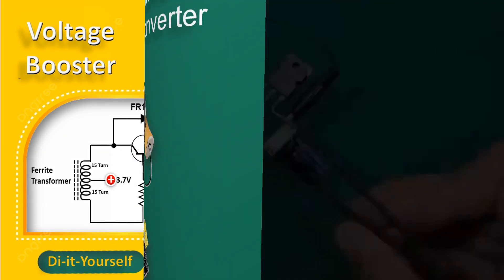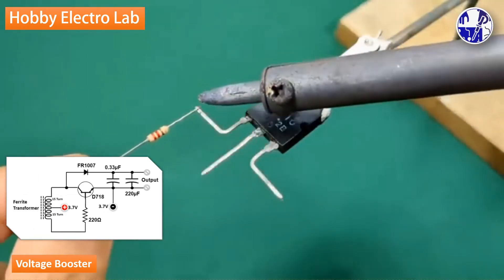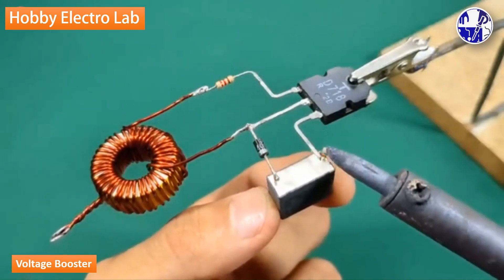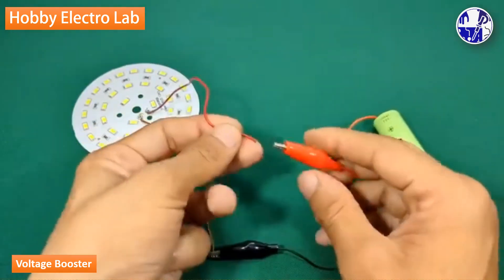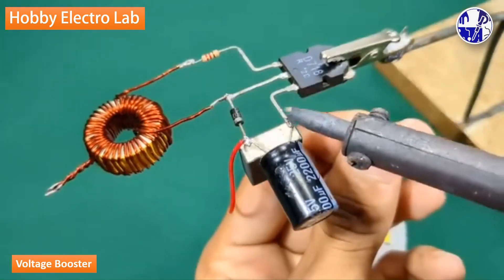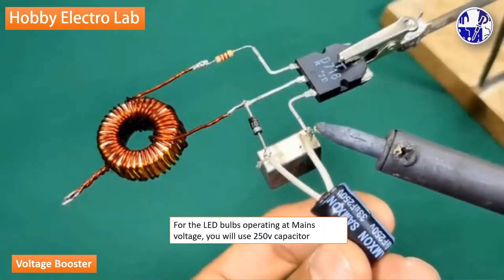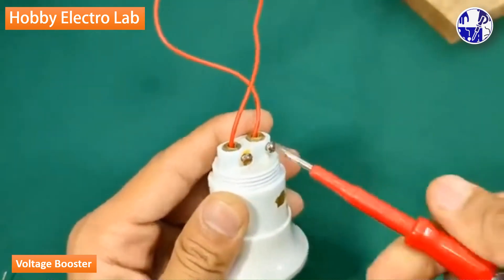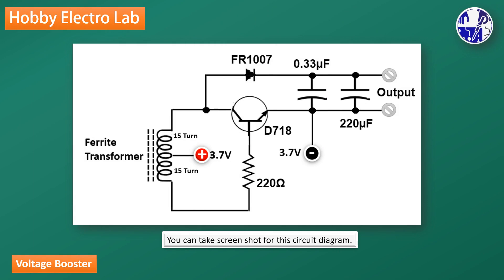1.5V to 220V? Yes! Build This Mini Power Inverter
🔋 Build a Mini Power Inverter – 1.5V to 220V LED Bulb Booster!
🤯 Can you really power a 220V LED bulb with just a 1.5V battery? YES! In this mind-blowing DIY electronics tutorial, we'll show you how to build a mini power inverter that does exactly that!

🔌 How This DIY Boost Converter Works
A boost converter is an electronic circuit that steps up a low voltage to a higher voltage. Here's how our circuit works:

1️⃣ Oscillation: A D718 transistor and a feedback mechanism switch the current rapidly, creating an oscillating magnetic field.
2️⃣ Voltage Induction: A transformer steps up the voltage based on the winding ratio.
3️⃣ Rectification & Smoothing: A FR1007 diode rectifies AC voltage, and capacitors (0.33μF, 220μF) stabilize the output.

🔧 Project Components:
✔️ D718 Transistor – Handles power switching.
✔️ FR1007 Diode – Converts AC to DC.
✔️ 0.33μF & 220μF Capacitors – Smooths voltage output.
✔️ Transformer – Steps up voltage to 220V.
✔️ Battery (1.5V) – Power source for the circuit.

⚡ Why Build This Project?
✅ Emergency Lighting – Use it in power outages.
✅ Remote Power Applications – Power small electronics off-grid.
✅ Learn Power Electronics – Understand how boost converters work.

🌍 Get More DIY Electronics Kits!
Want to build more exciting electronics projects?
🛒 Enjoy free worldwide shipping and easy returns!